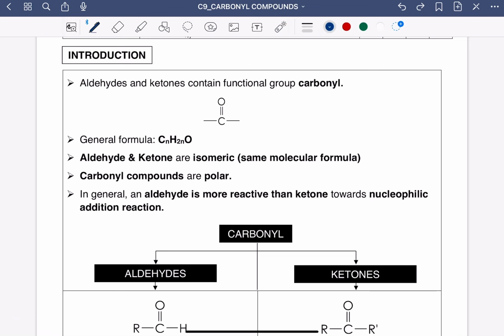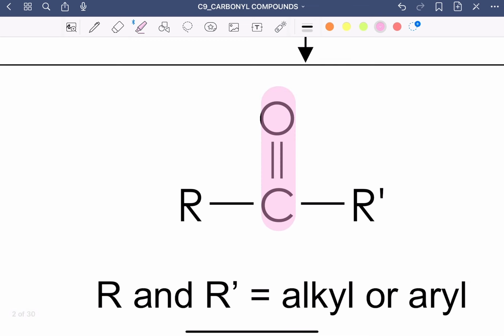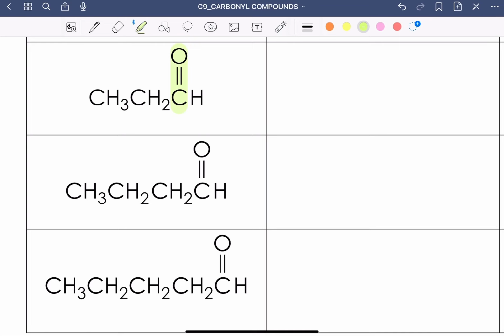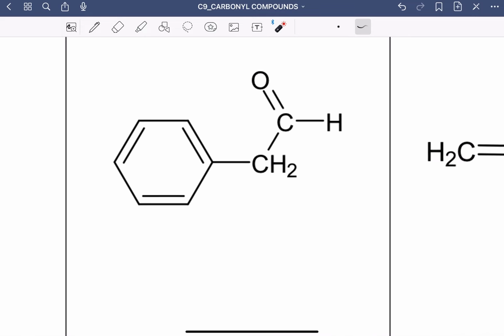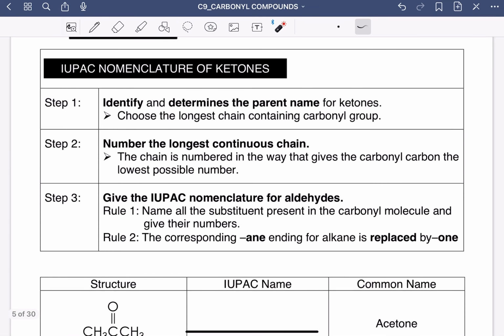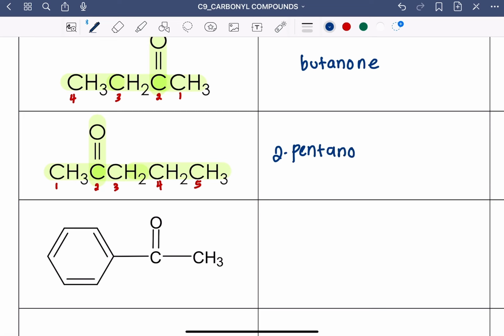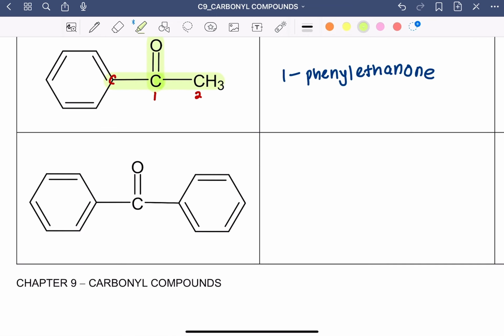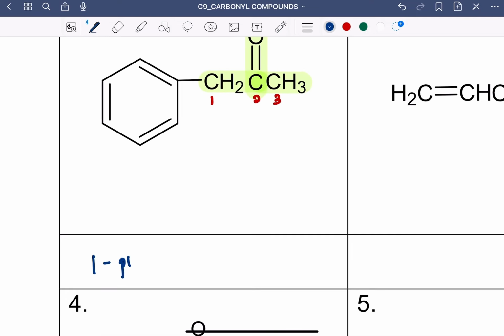Nomenclature Of Carbonyl Compound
In this video, you will learn about how to give a name to carbonyl compounds